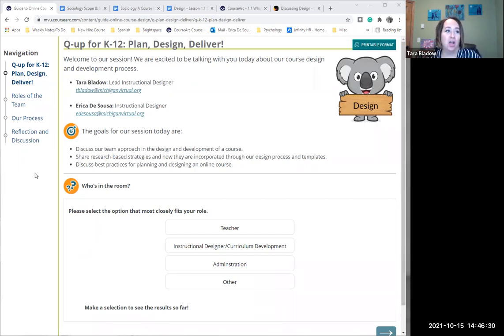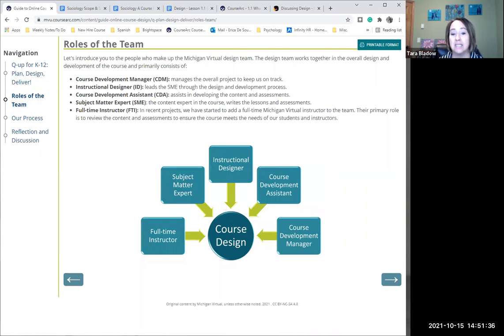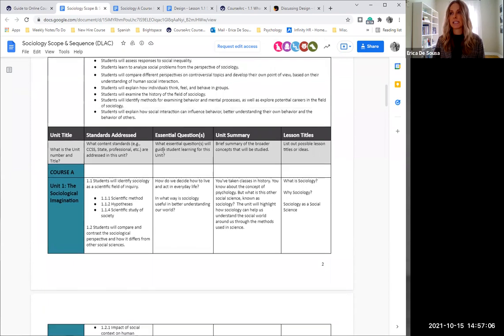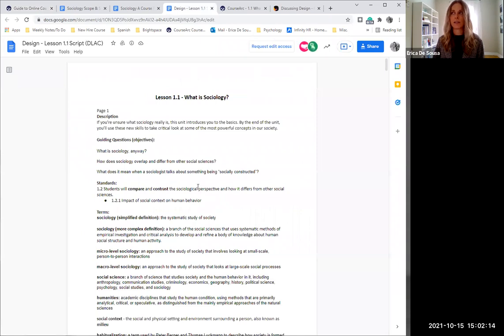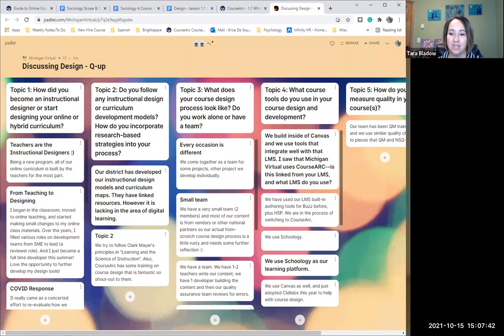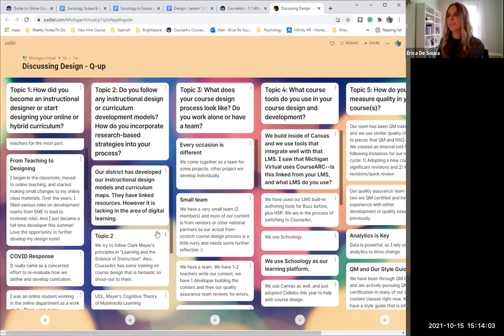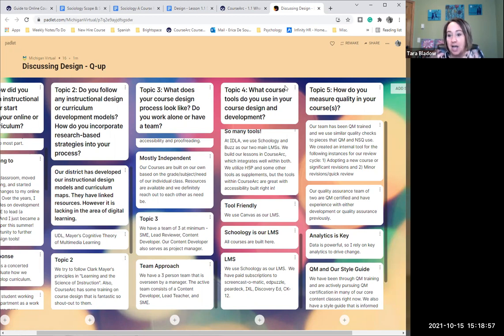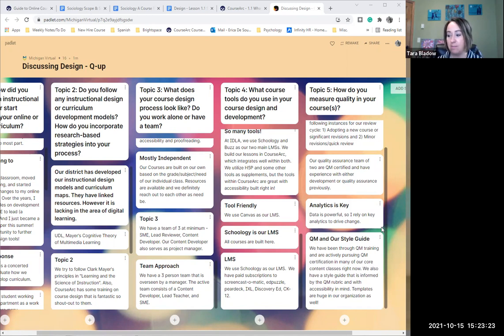Plan, Design, Deliver!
Presented by Tara Bladow and Erica De Sousa, Michigan Virtual
Planning and designing courses for the online or hybrid classroom can be challenging! Learn how Michigan Virtual Instructional Designers take a team approach to creating quality online courses using research-based strategies, design templates, and best practices for planning and designing an online course.